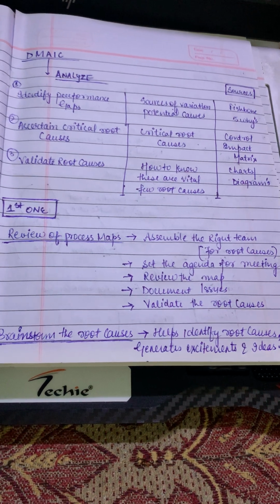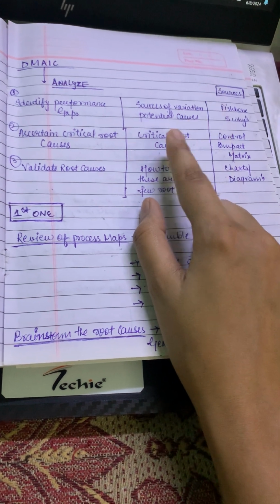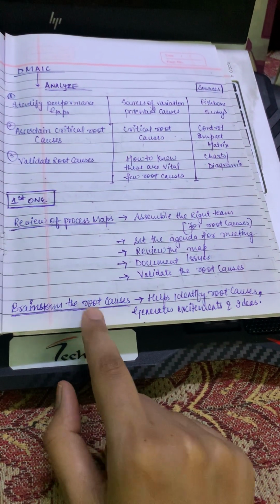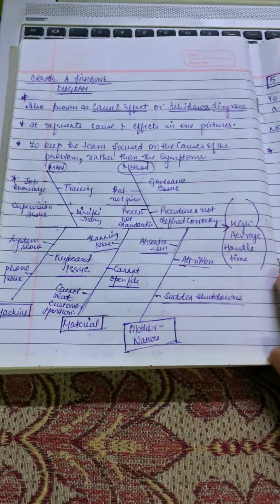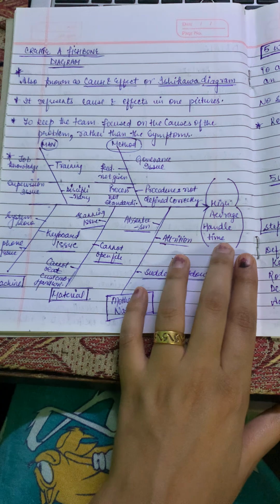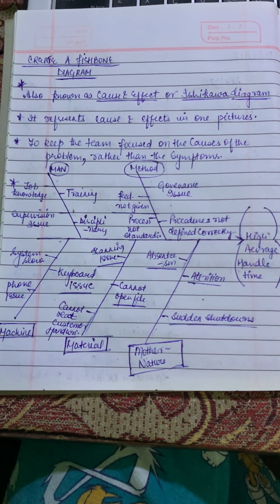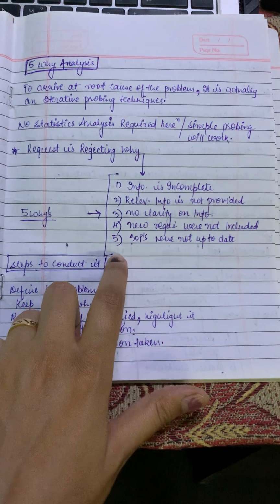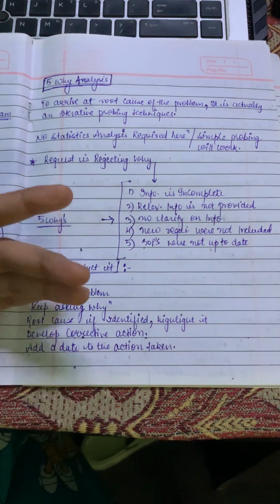12- Lean Six Sigma Basics